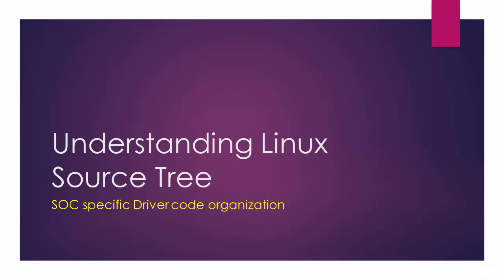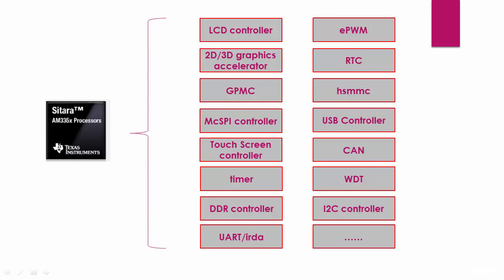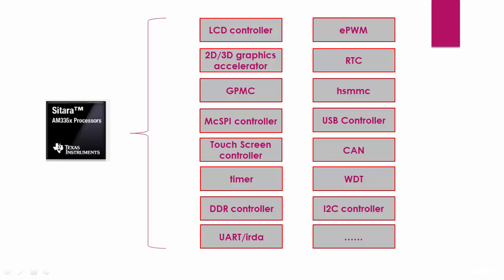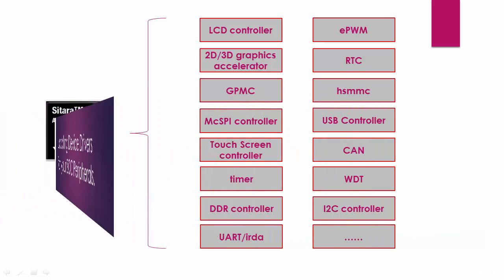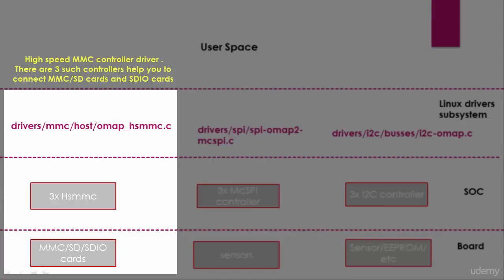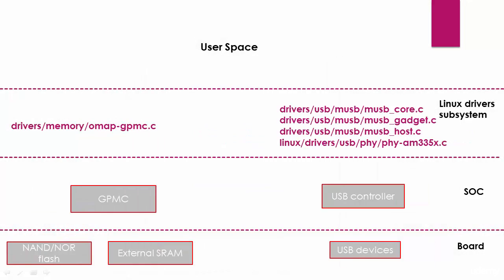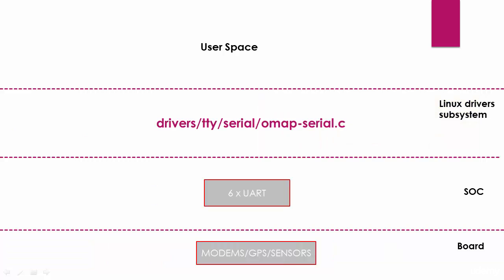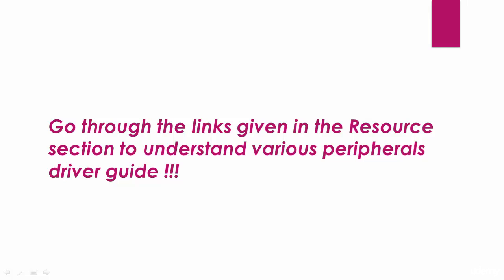Soc specific driver code organization